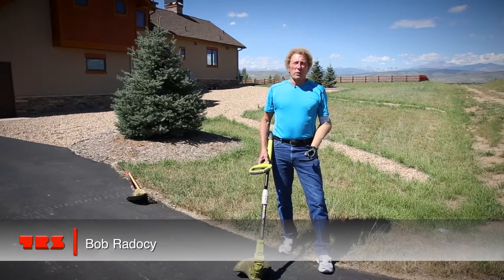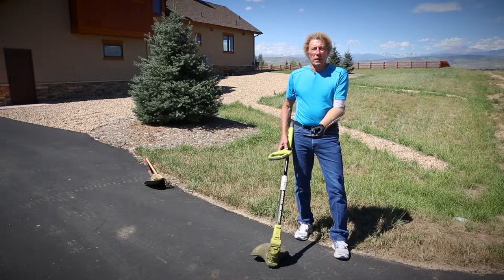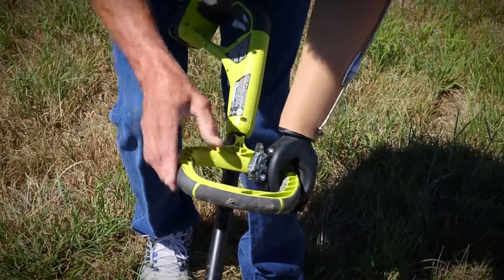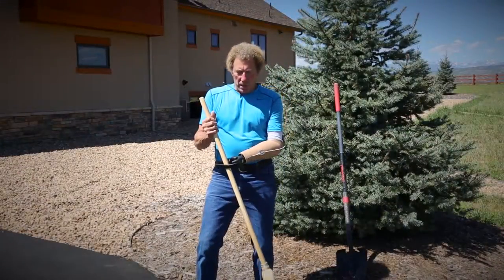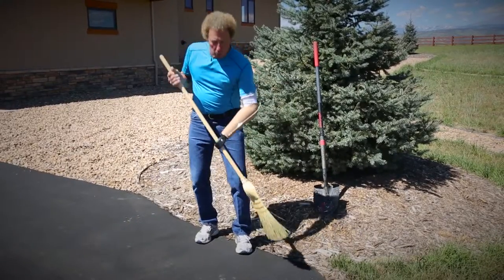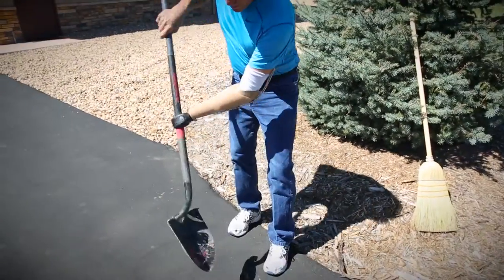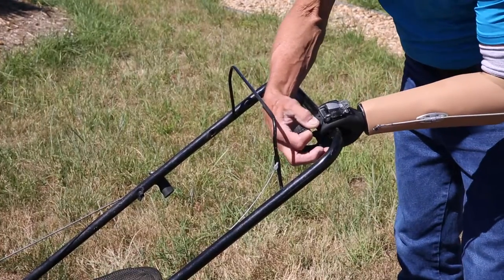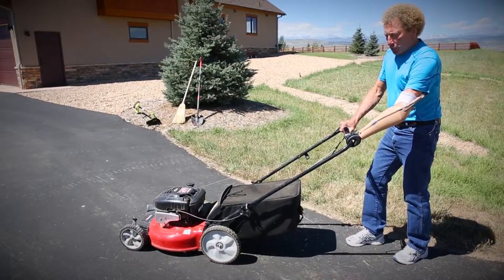Multi D Training